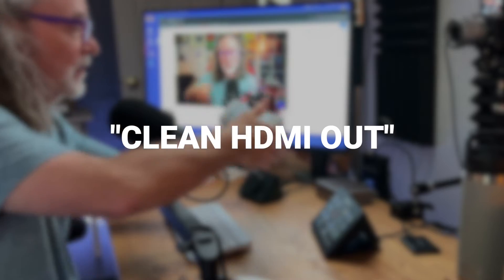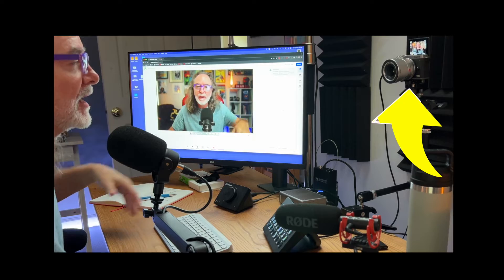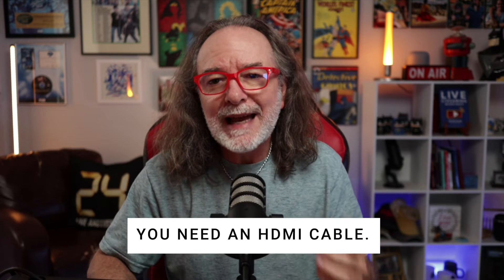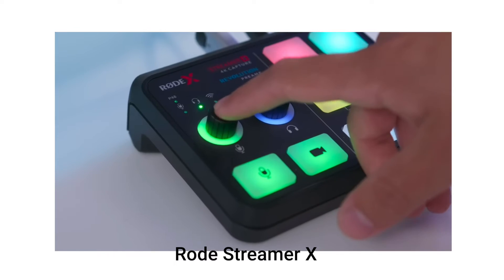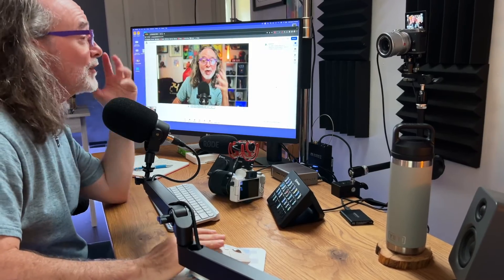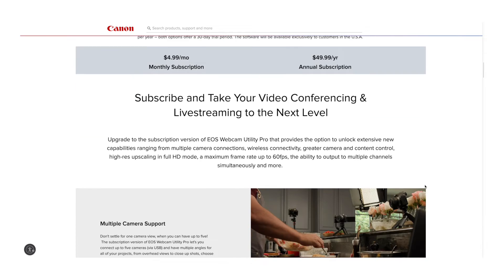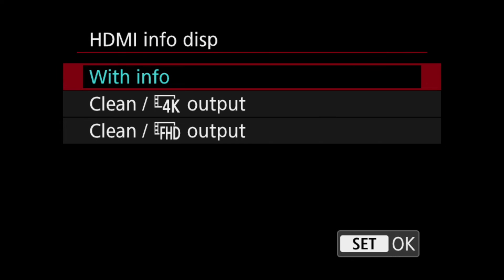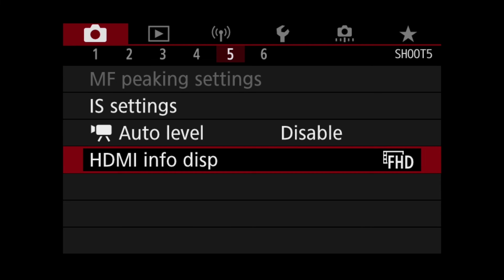What is Clean HDMI Out?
Clean HDMI out explained - what is it and how to use it.

📷 Cameras mentioned in the video
• Canon M50 Mark II
• Canon M6 Mark II

🖥️ Video capture cards mentioned in the video
• Elgato Cam Link 4k
• Rode Streamer X
• ATEM Mini Pro

📸 Canon Cameras WITH Clean HDMI Out (as of 10/2023)